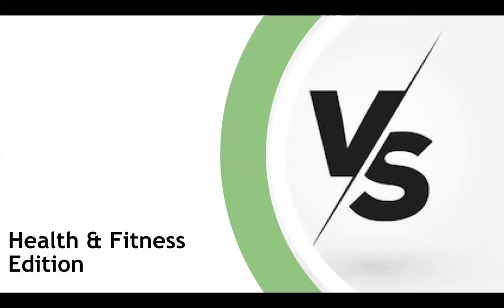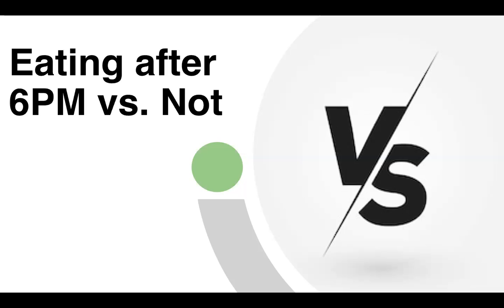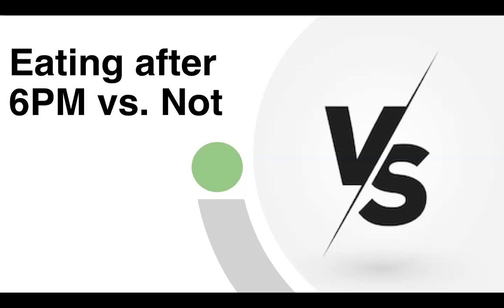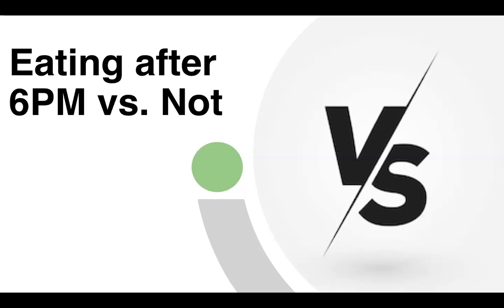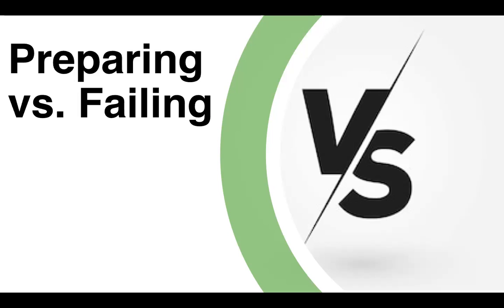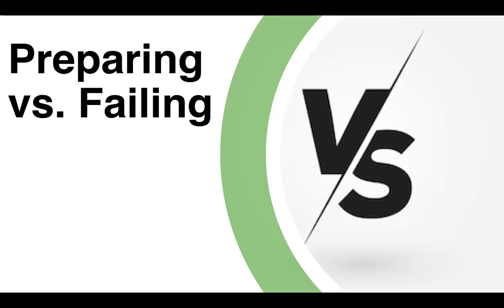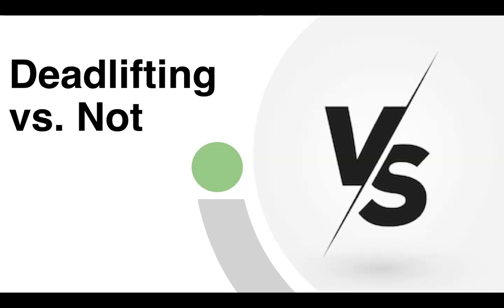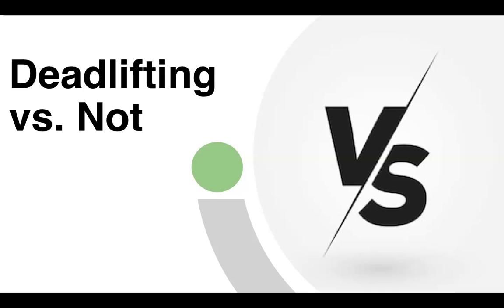Health & Fitness Versus!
Eating after 6PM vs. NOT
Preparing vs. Failing
Deadlifting vs. NOT